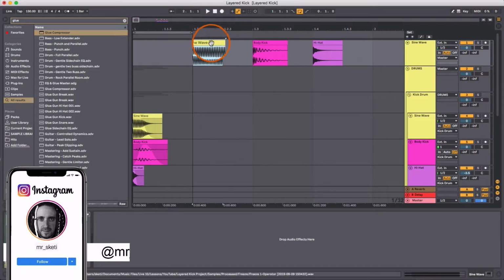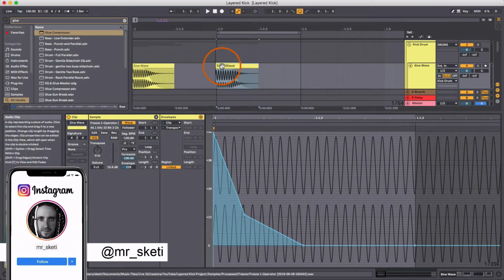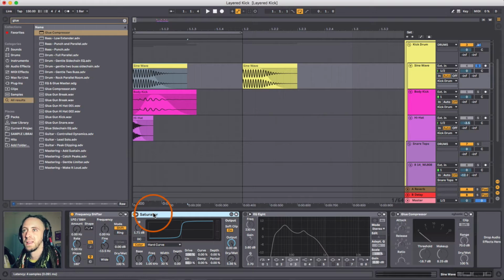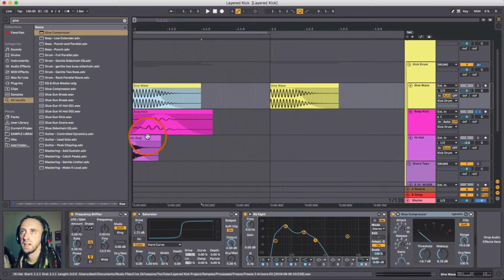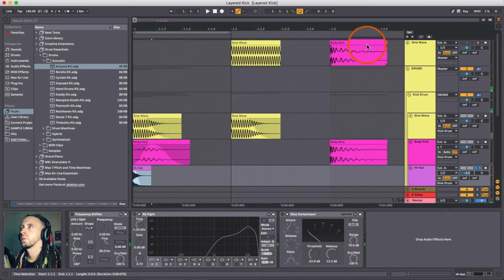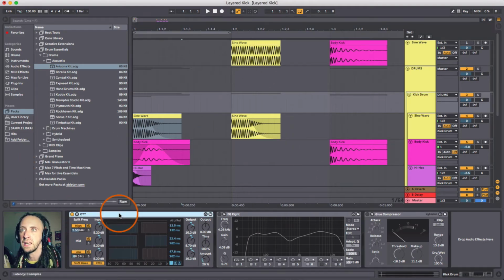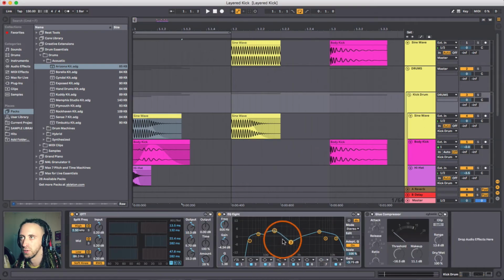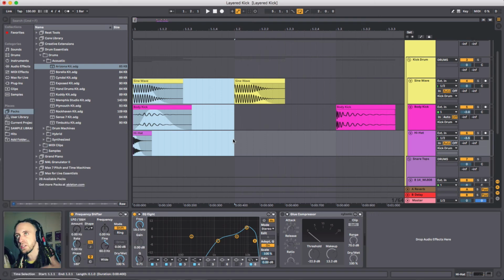How to make the BEST LAYERED KICKS using SAMPLES | TUTORIALS WITH SKETI